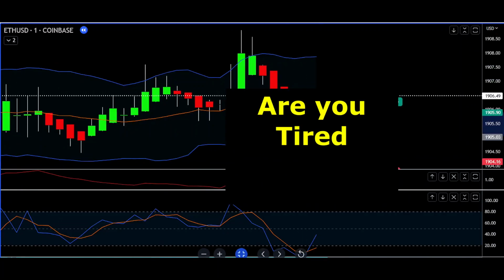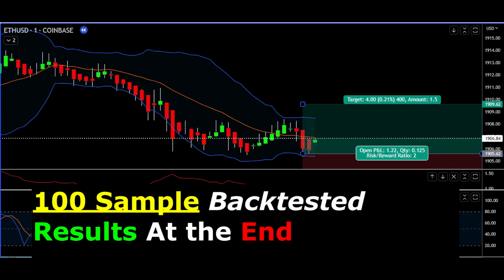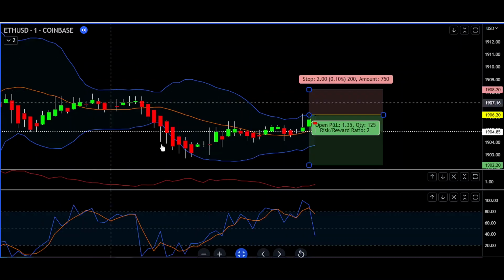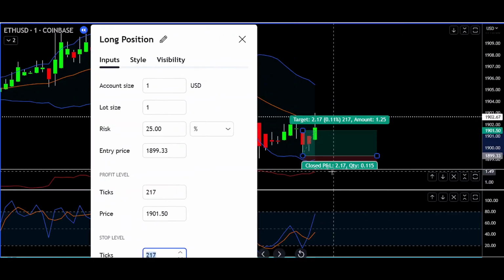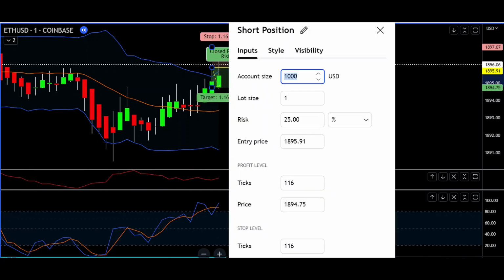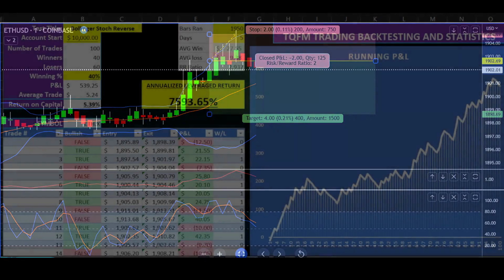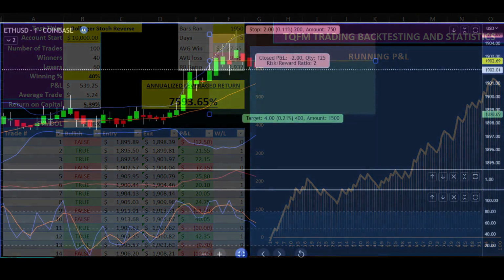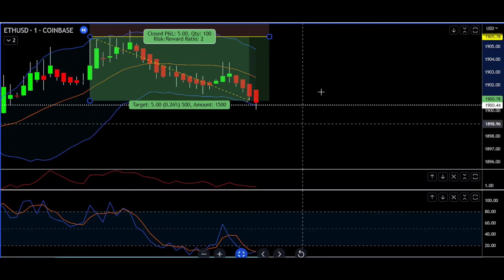Best Tradingview Buy Sell Reversal Indicator: Scalping Trading Strategy Stochastic + Bollinger Bands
Welcome to our latest video on the best Tradingview buy sell reversal indicator scalping trading strategy. In this video, we will explore how to use the stochastic and Bollinger Bands to create a powerful scalping trading strategy. We will discuss the best Tradingview indicators for this strategy, including the ATR indicator and how to use it to set your stop loss. We'll also cover the benefits of using this strategy in stocks, options, and crypto trading. You'll learn the best scalping strategy, how to use the stochastic oscillator, and the stochastic indicator to find the best entry and exit points. Plus, we'll show you how to use the best buy sell indicator Tradingview offers. So, whether you're a beginner or an experienced trader, this video is a must-watch. Don't miss out on this opportunity to take your trading to the next level!

The "BBand Stochastic Reversal" is a trading strategy that uses four indicators to help traders predict short-term timing reversals in the market. The strategy includes Stochastic, ATR, Bollinger Bands, and Heiken Ashi Candles Overlay indicators. The Stochastic indicator is used to identify overbought and oversold market conditions, while the ATR indicator helps to minimize risk by setting the stop loss at two times the ATR. The Bollinger Bands indicator is used to confirm market extremes, and the Heiken Ashi Candles Overlay is used to smooth the price for visual comfort. Backtesting results have shown impressive returns, with a winning percentage of 40% and an average trade of $5.24. This strategy is suitable for scalping trading in stocks, options, and crypto.